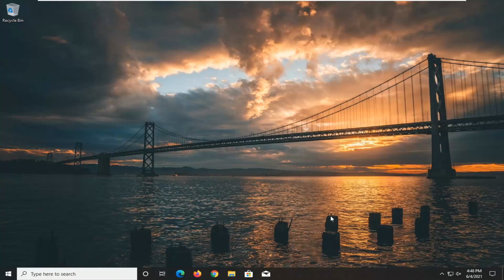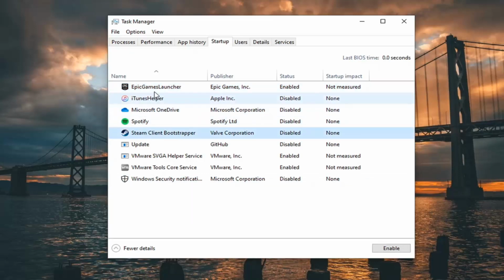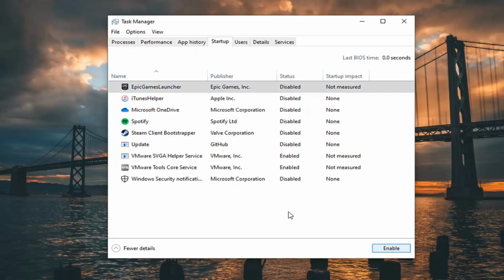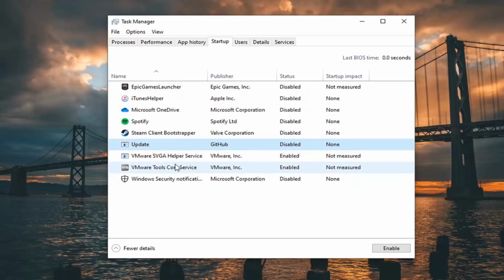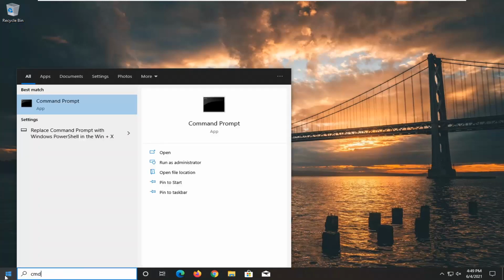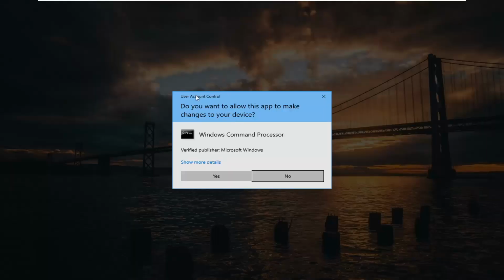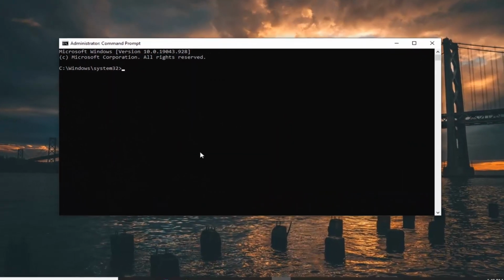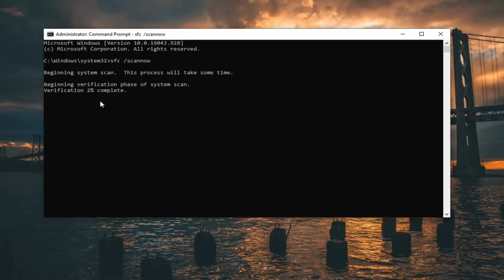Windows 10 Freezes Your PC Randomly (FIX)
You’re working on a project, playing a game, or browsing the web, and your Windows 10 computer keeps freezing up. You have to restart your computer. We’ve all been there. Why is this happening, and how can you fix it?

Windows 10 was offered as a free upgrade from your Windows Vista/7 and 8 systems. As a result, many of us did upgrade. The issues mostly encountered by the users were the incompatibility of hardware and drivers – because initially, they were designed to run on your original windows before upgrading, and after the upgrade, they transited permanently into Windows 10. This is by far the most common cause of random hangs & freezes on Windows 10.

Some of your programs and drivers may work without issues, but some may just become incompatible of which the most common one affected is the Video/Graphics driver. There are other causes as well aside from Video/Graphics driver but since this is the most common one, we will troubleshoot it first.